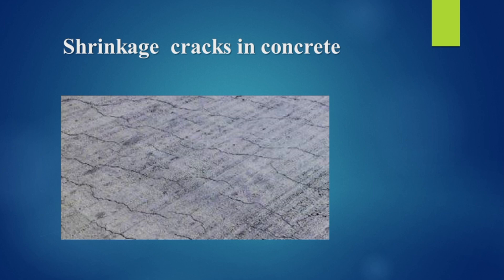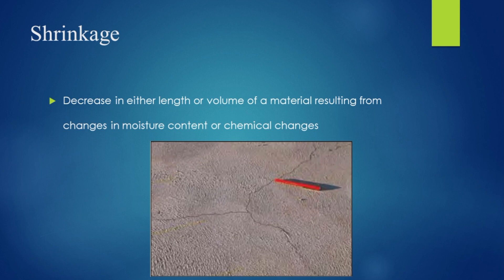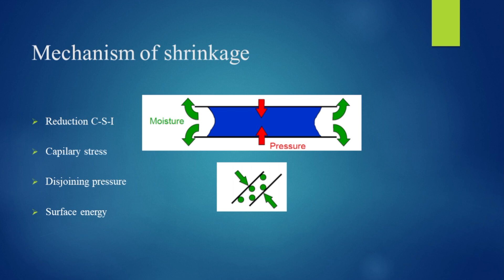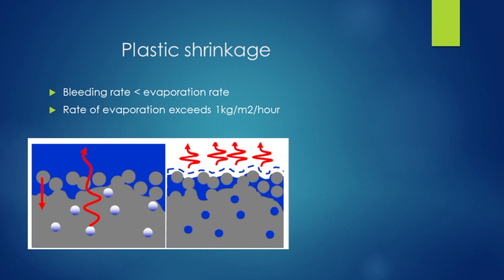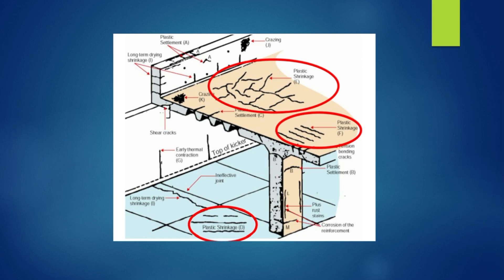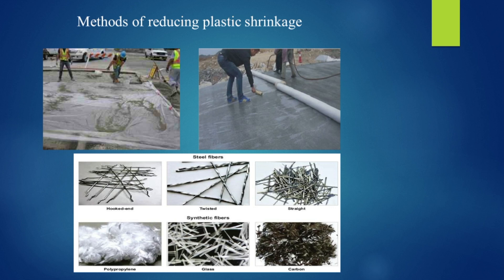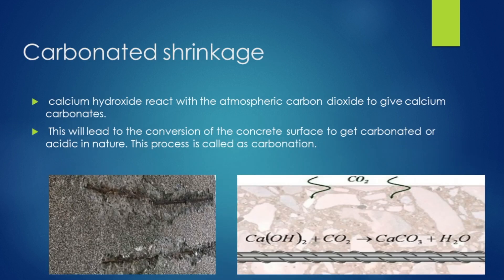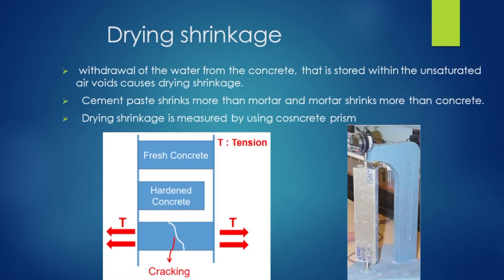Shrinkage of Concrete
Drying shrinkage cracks. Cracks formed by restraint to volume changes caused by loss of excess water. The time at which shrinkage cracks occur depends on the rate of drying but is usually several months to three or four years after casting. The loss of moisture from fresh concrete results in a reduction in volume.

Request for topics in comment